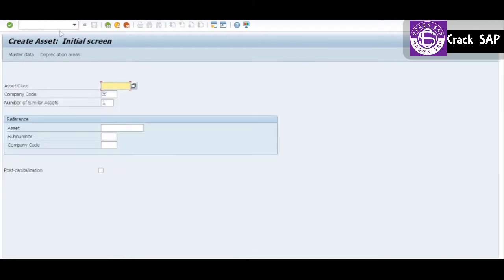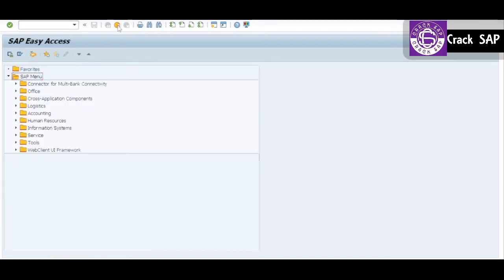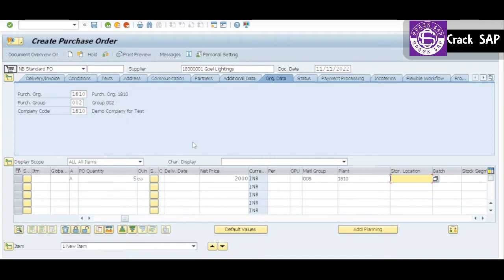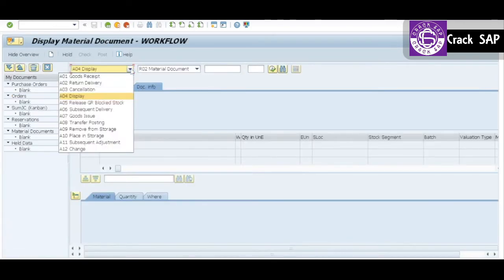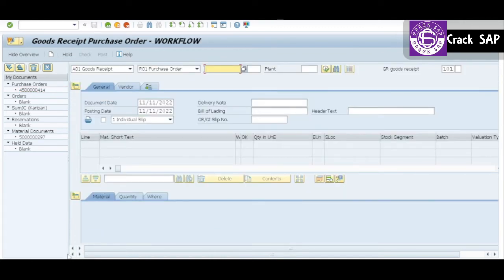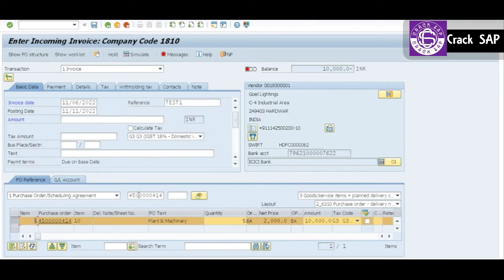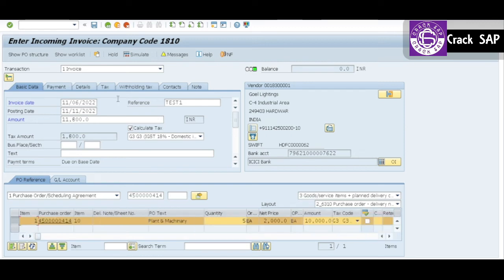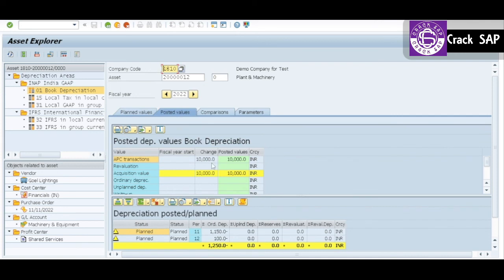How to Procure Asset against Purchase Order GRN and MIRO End to End Process S4HANA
Hi Everyone,
This Tutorial is about how to Procure Asset against Purchase Order GRN and MIRO End to End Process S4HANA

Thanks & Regards
Crack SAP